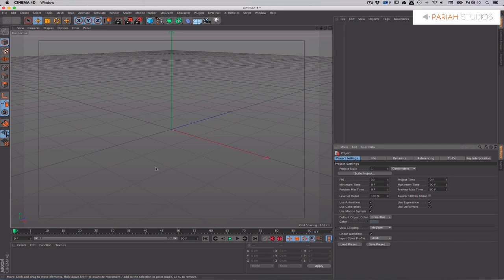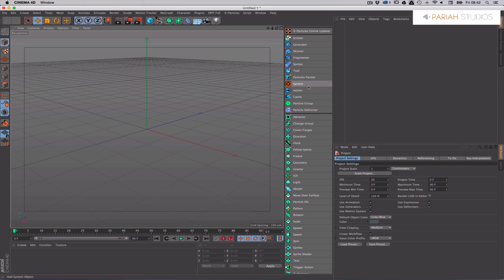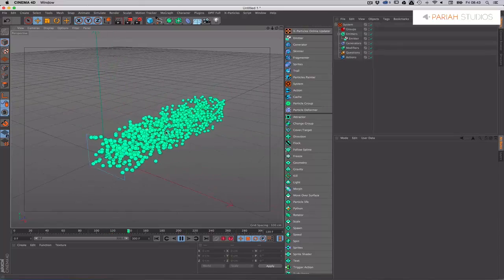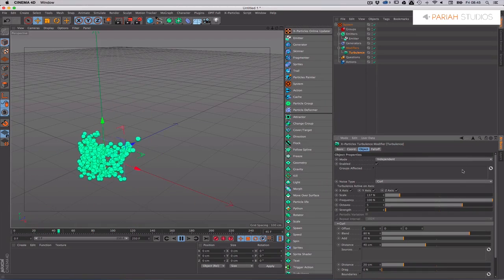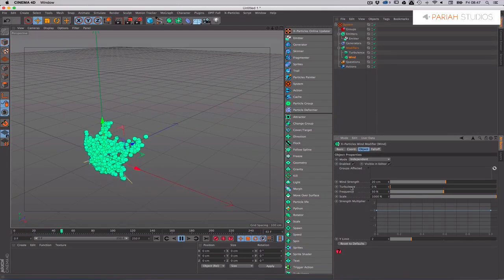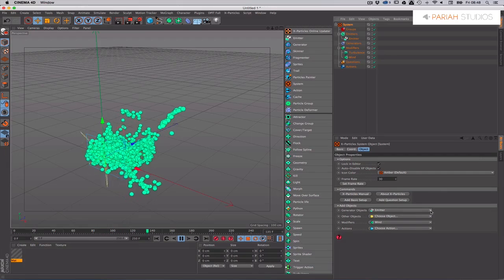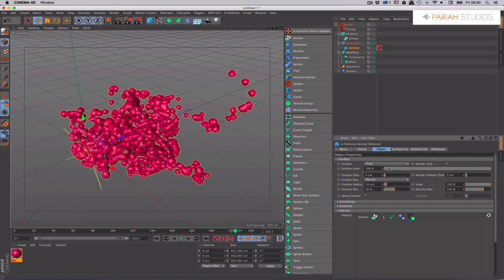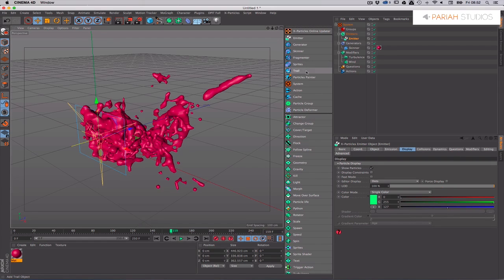X-Particles tutorial: Create abstract motion graphics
This video by Rob Redman came with his tutorial in issue 194 of 3D World magazine.